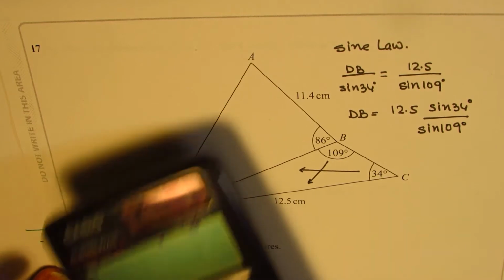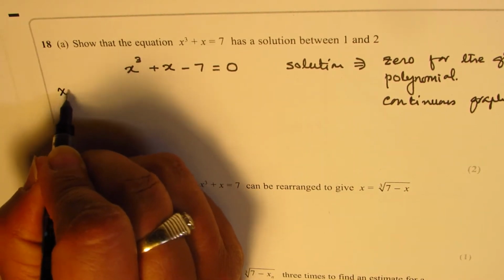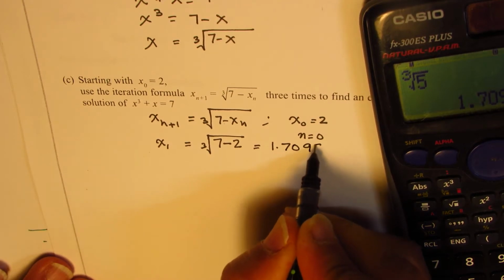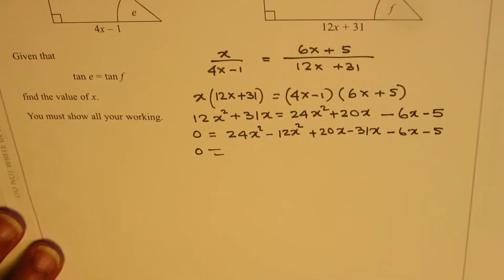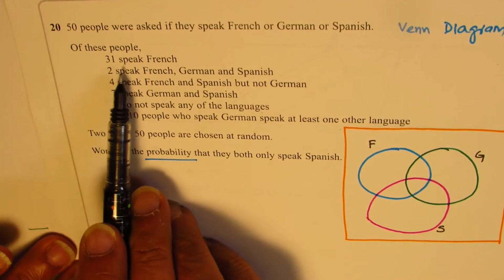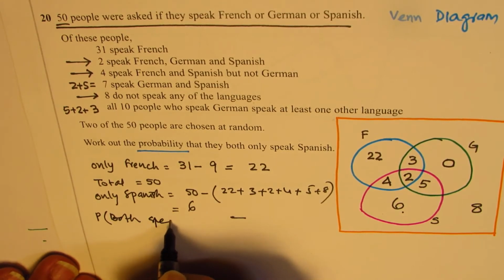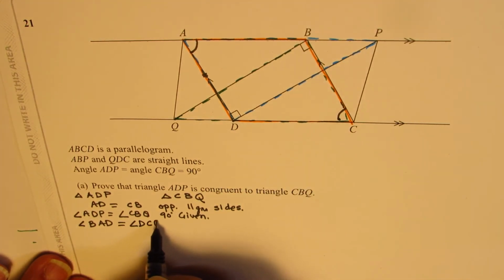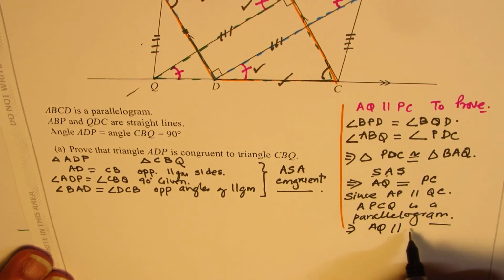Q17 to Q21 GCSE 2018 Higher Mathematics With Calculator